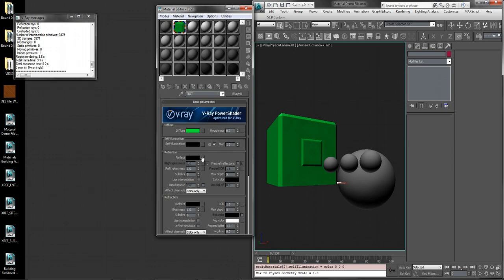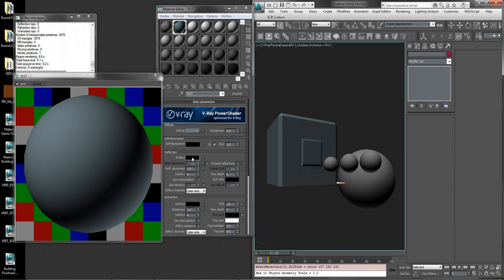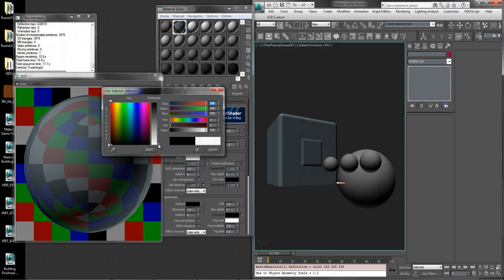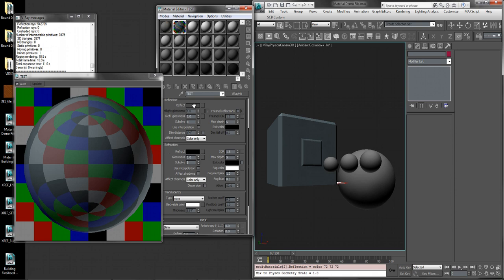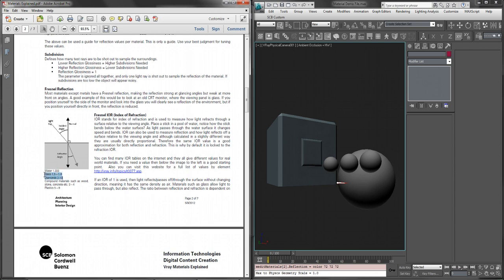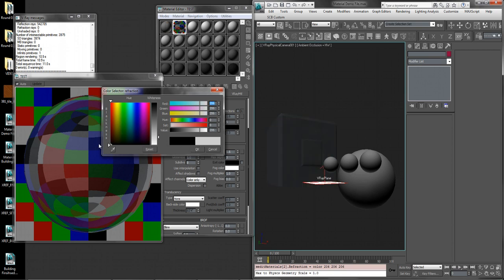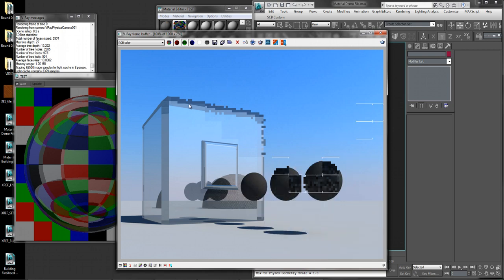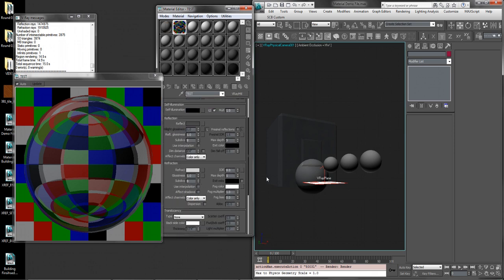14 Reflection and Refraction Creating Glass